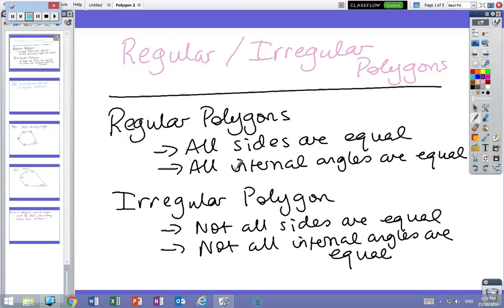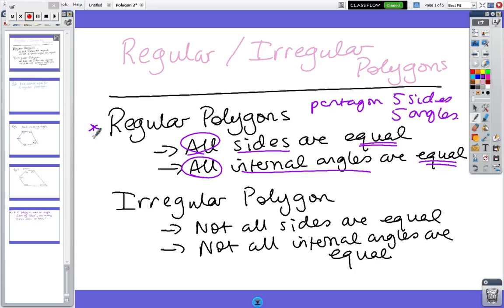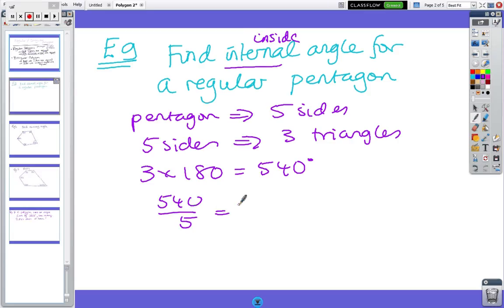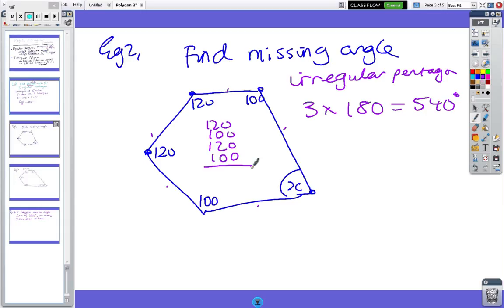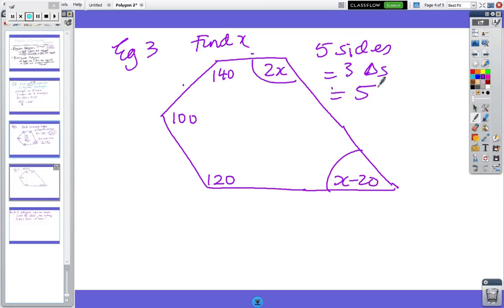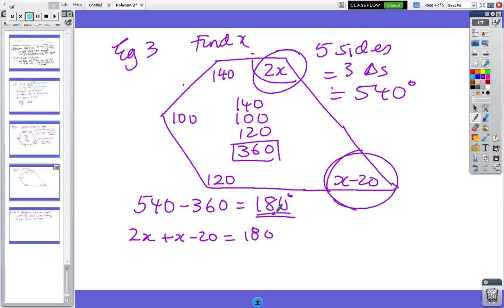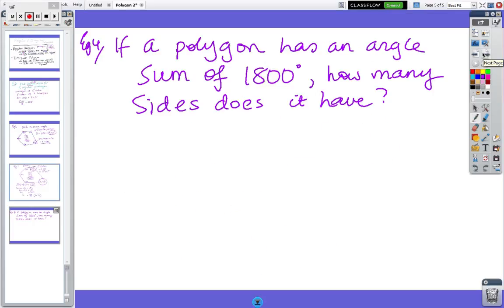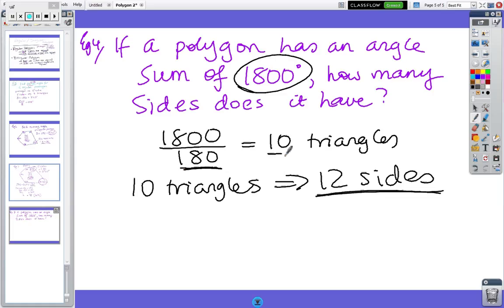Polygon 2 (version 2)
Year 10: Polygon 2 (version 2)